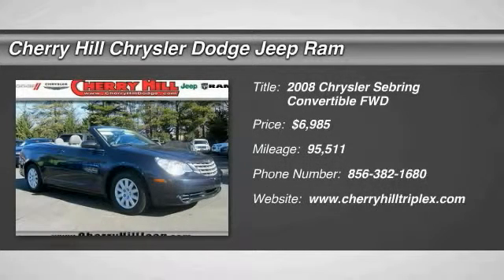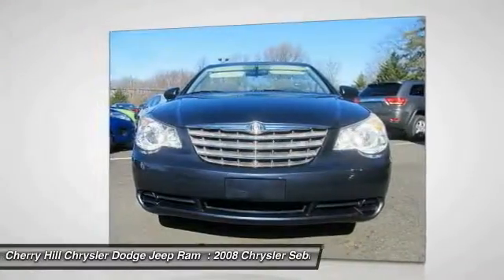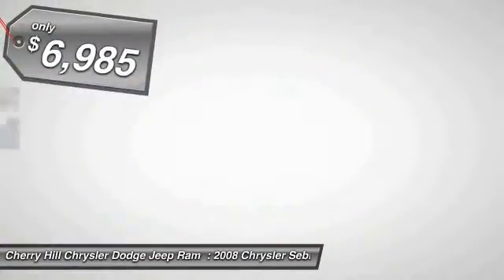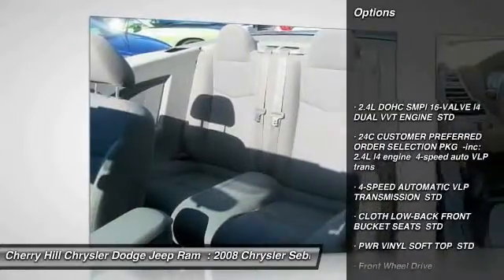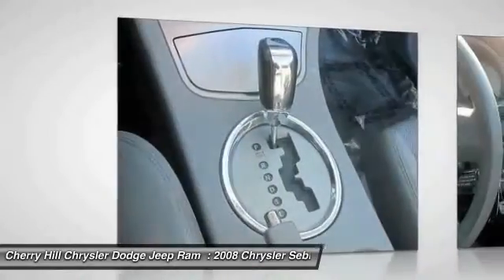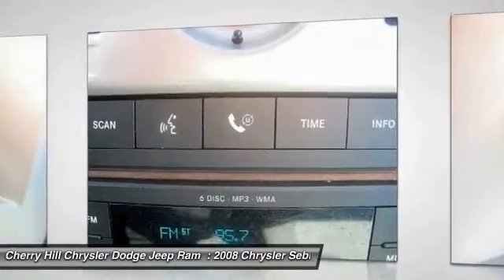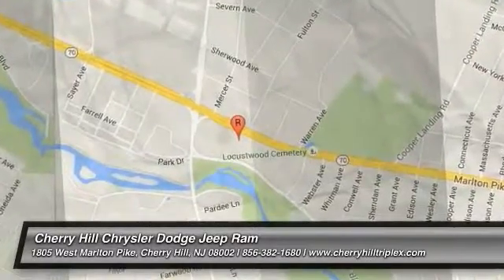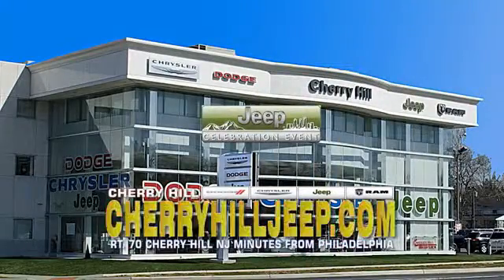2008 Chrysler Sebring Cherry Hill NJ 31101A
2008 Chrysler Sebring LX

-Priced Below The Market Average- Satellite Radio, Soft Top Convertible, Multi-Disc Changer, Keyless Entry, and Tire Pressure Monitors -NHTSA 5 Star Crash Test Rating!- This Blue 2008 Chrysler Sebring LX is priced to sell fast! We pride ourselves on value pricing our vehicles and exceeding all customer expectations! The next step? Give us a call to confirm availability and schedule a hassle free test drive!